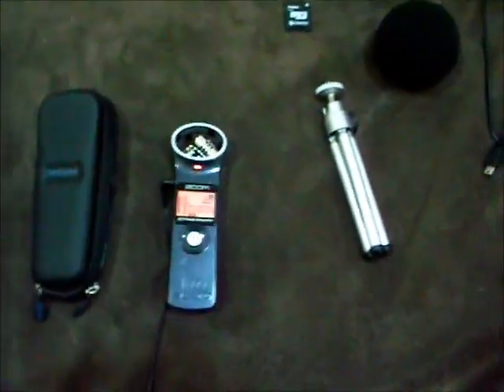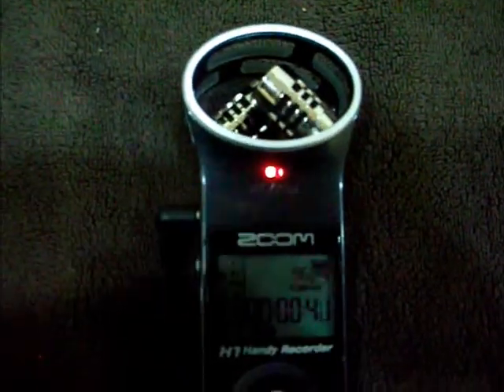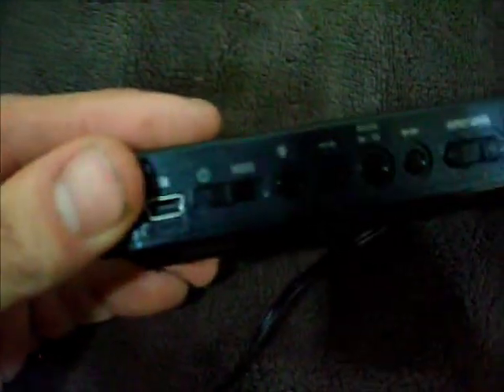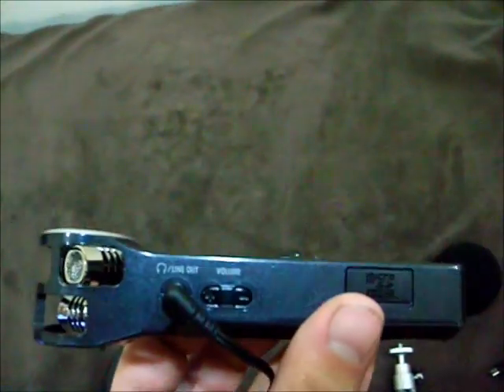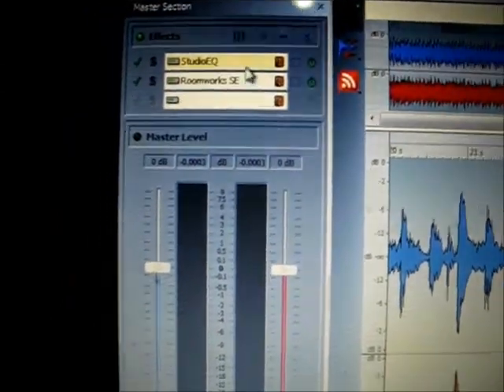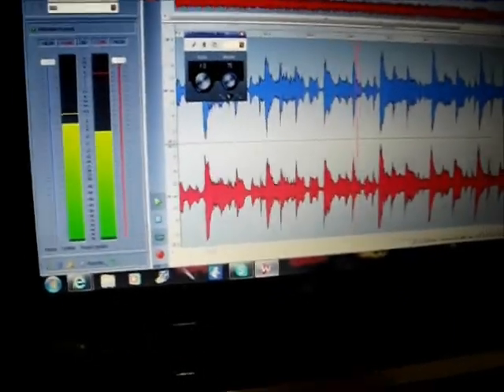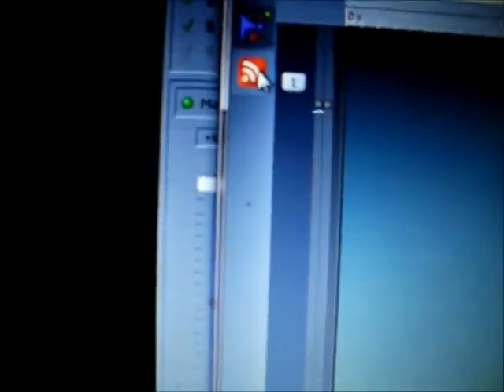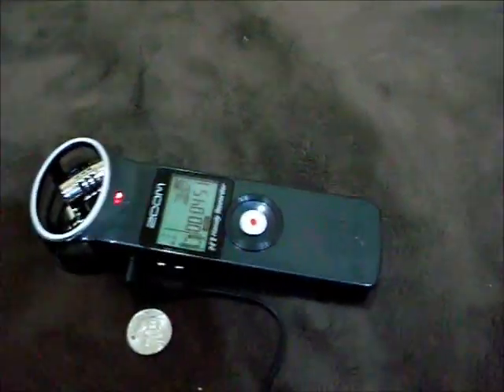Zoom H1 - Free Demo Review and Wave Lab 7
ZOOM H1 Review for you! sound clip demo recorded On zoom H1 this is a great recorder! one thing i forgot to mention is thats it makes a great usb mic, i use my H1 zoom for skype alot because it has a much better sound than a computer mic. hope my  Zoom H1 review was helpful! thumbs up!